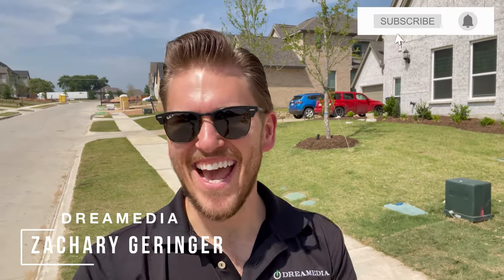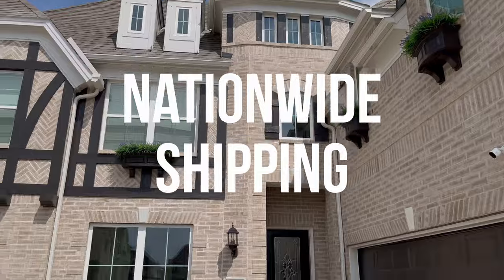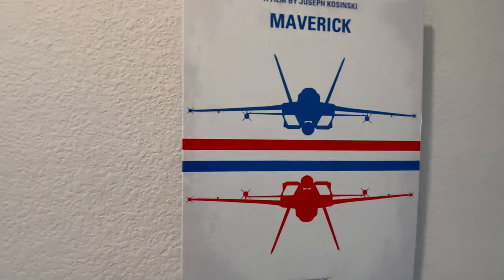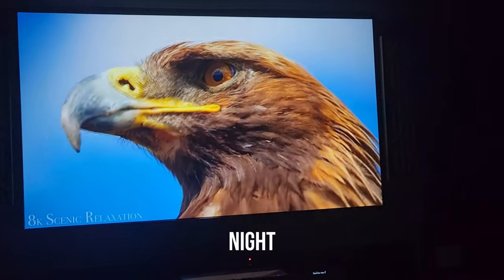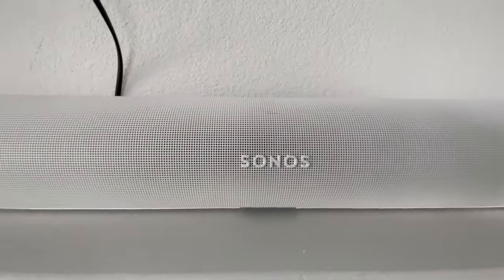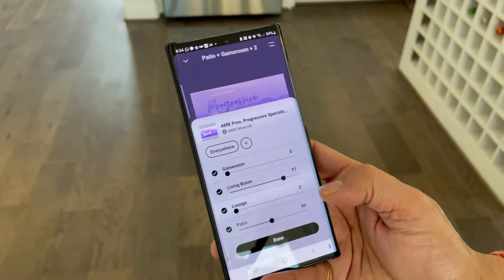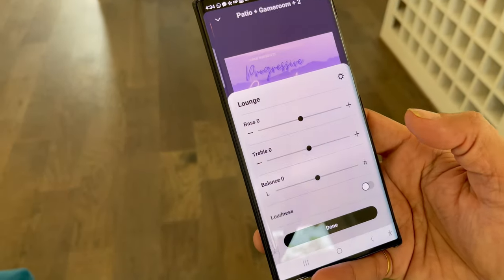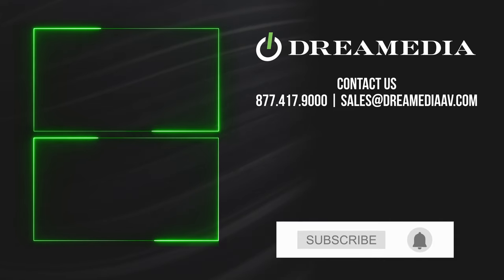Mckinney Texas Smart Home Tech Tour | 7.2.2 Dolby Atmos Home Theater!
Chapters:
00:00 - INTRO
01:18 - CUSTOMER TESTIMONIAL
01:43 - THEATER ROOM TOUR
02:31 - LS800 STRESS TEST
03:22 - UNIVERSAL CONTROL REMOTE
03:42 - SONOS AIR 100 WHOLE HOME AUDIO
05:13 - SONOS DEMO
05:55 - OUTRO